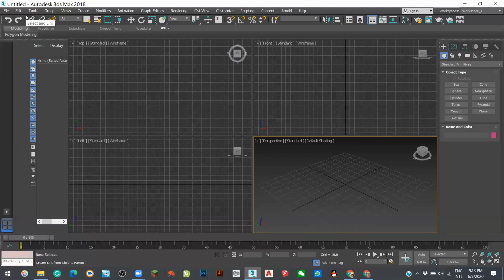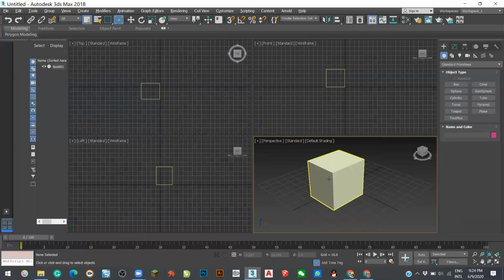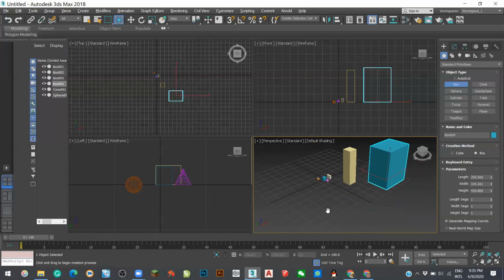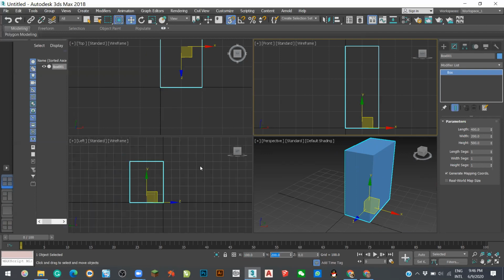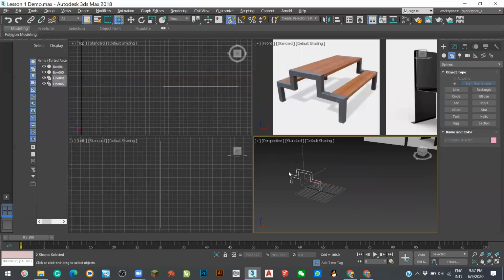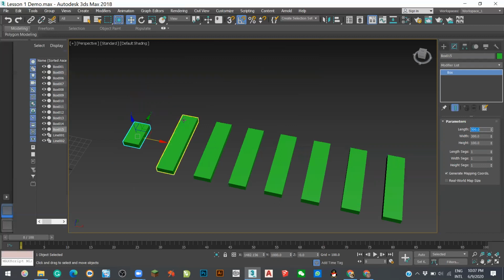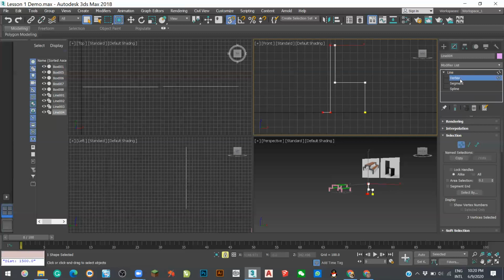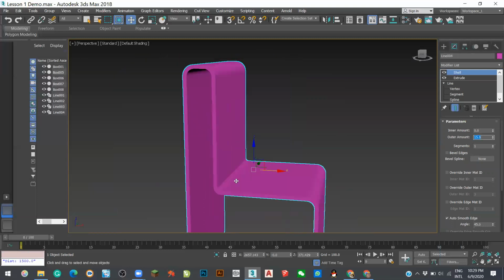3Ds Max Lesson 1